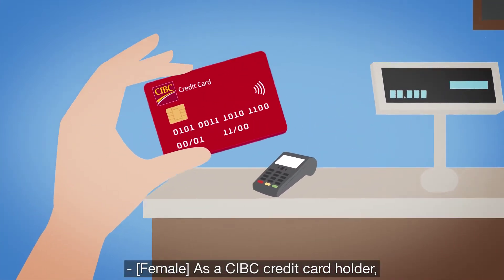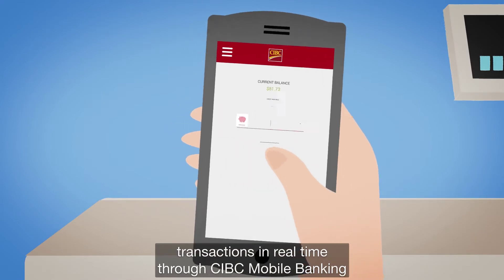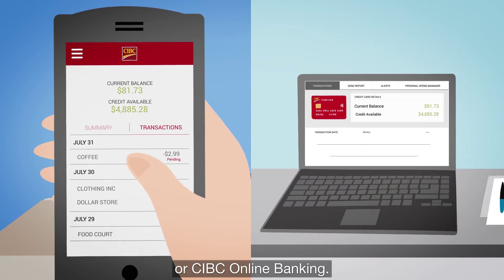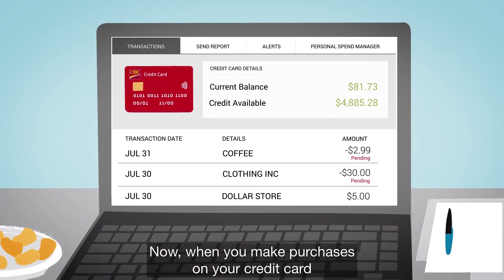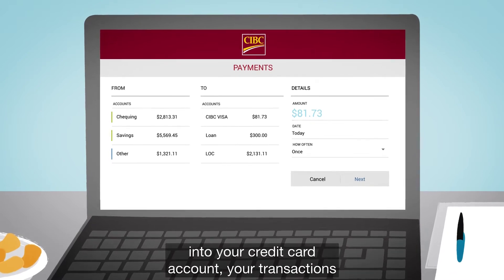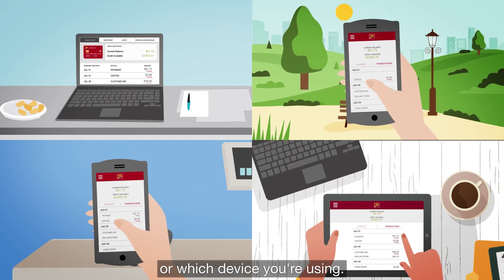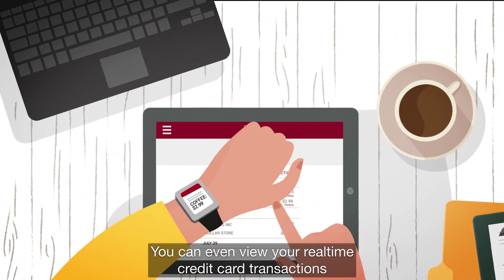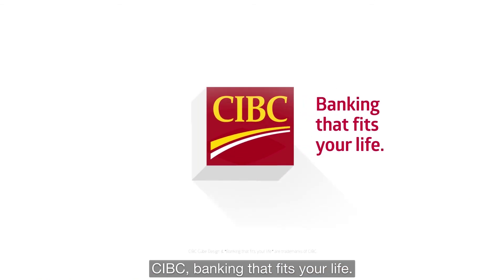View your credit card transactions in real-time | CIBC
On mobile, online or even Apple Watch, CIBC clients can now track their credit card transactions in real-time. Watch the video to learn more!
Join CIBC and download our banking app today at CIBC.com